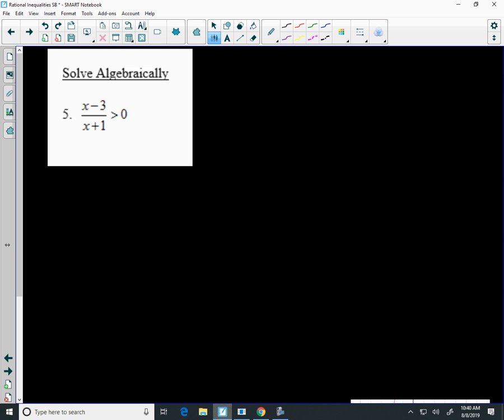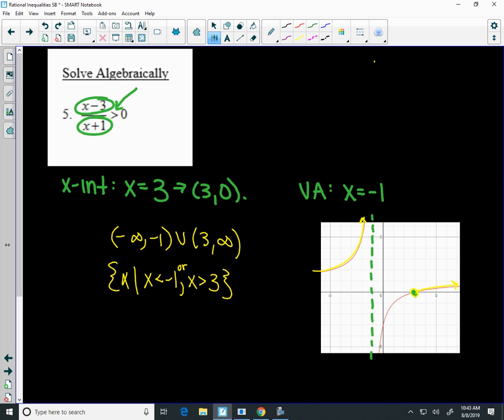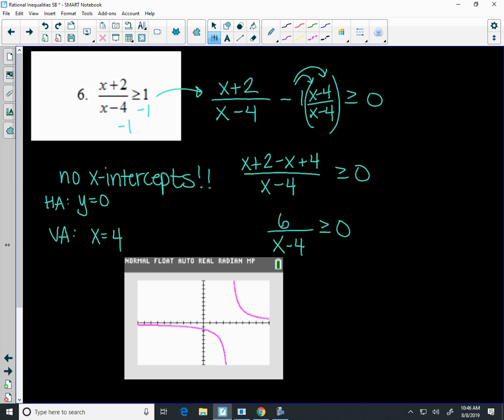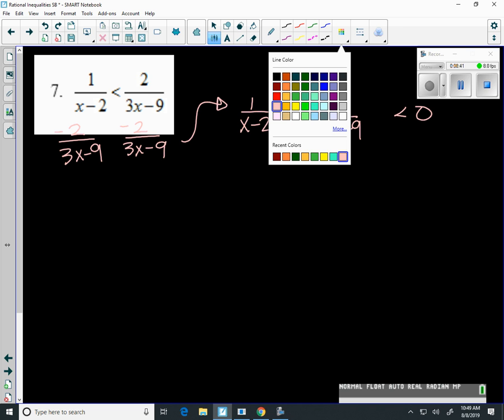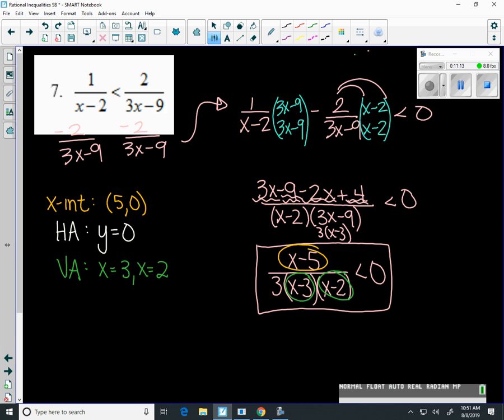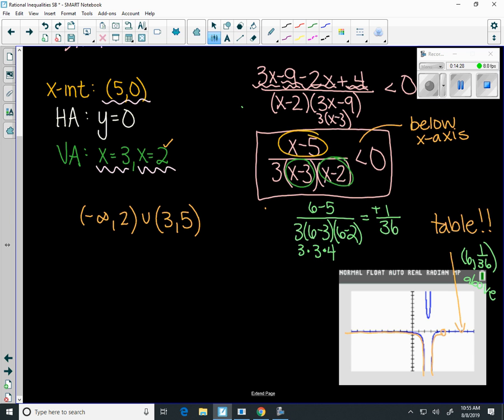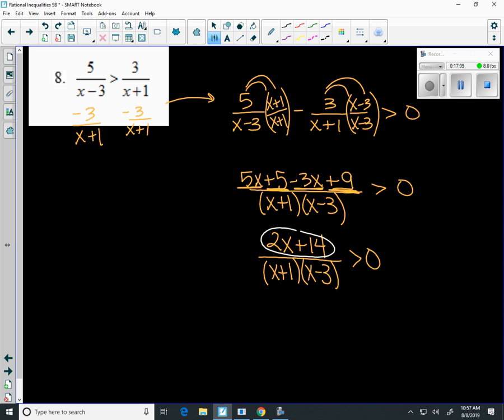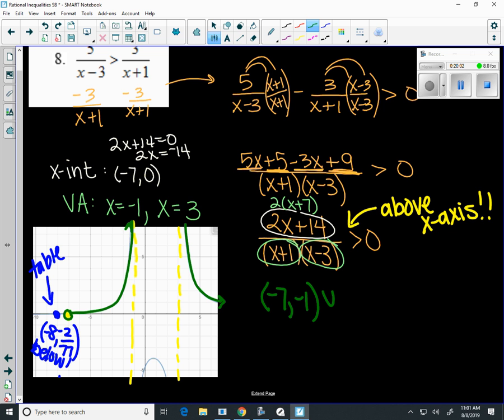Rational Inequalities Part 2